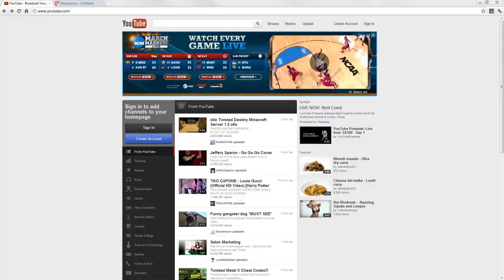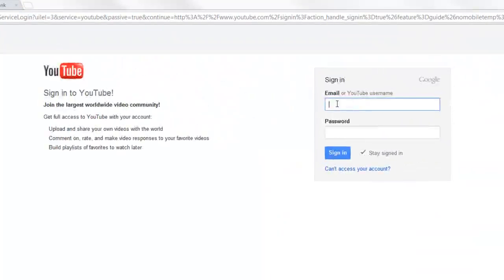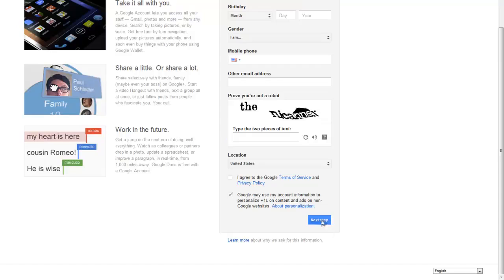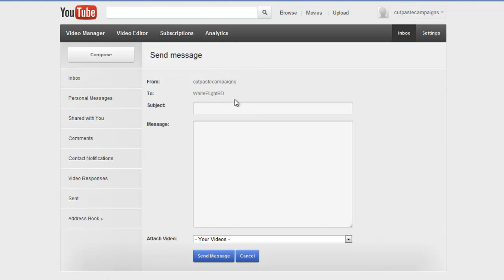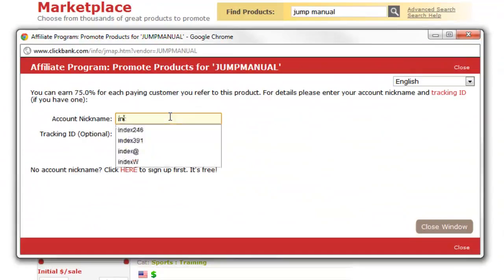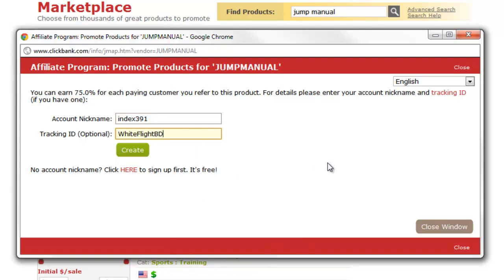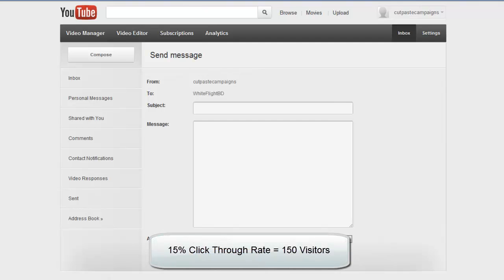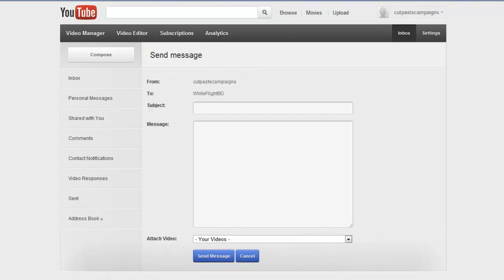School of Internet Science - YouTube Ninja Method (Contacting Channels)